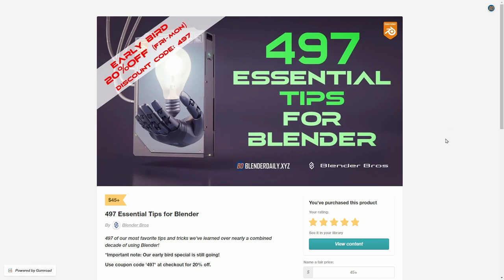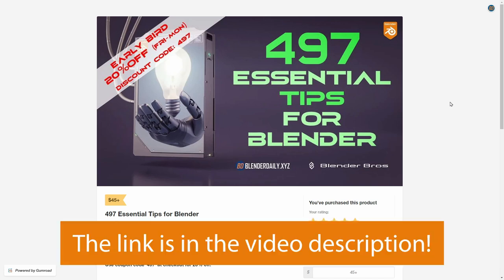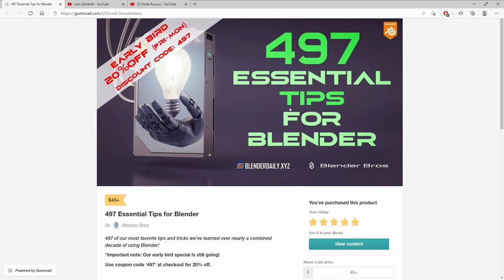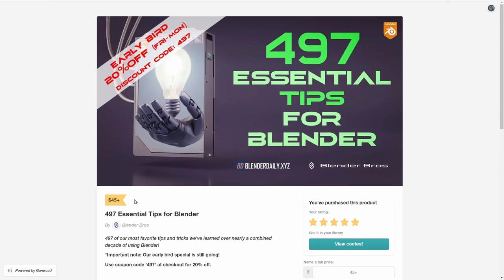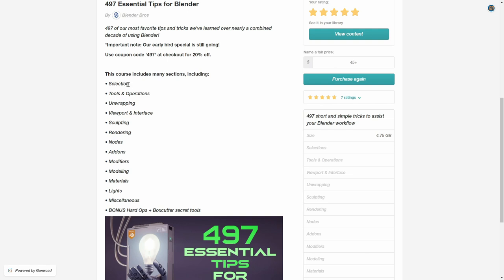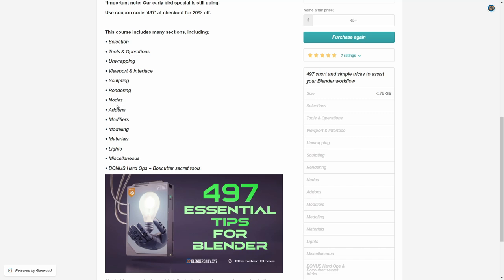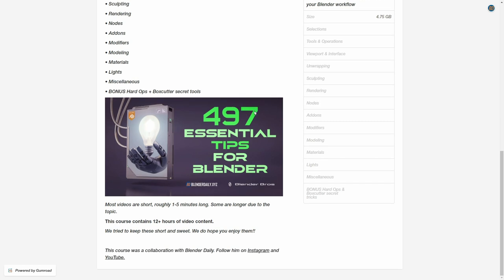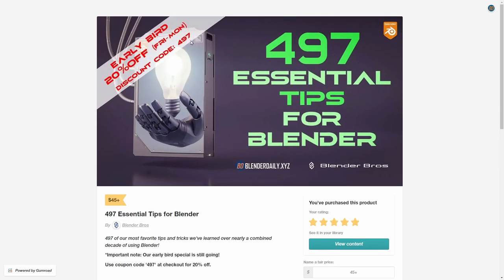497 Essential Blender Tips! (Collaboration with Blender Bros)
For the past month I've been collaborating with the Blender Bros and together we recorded more than 12 hours of useful tips for Blender users.